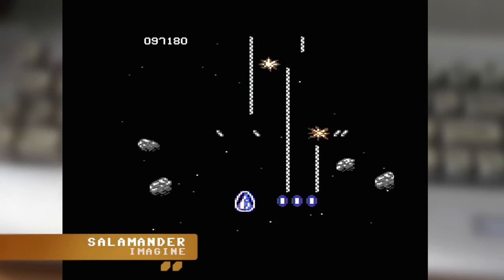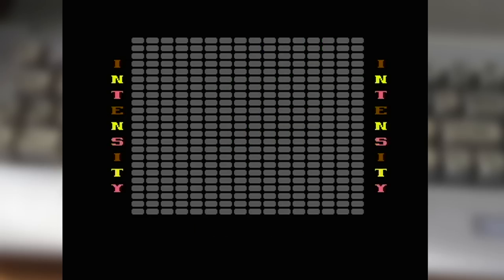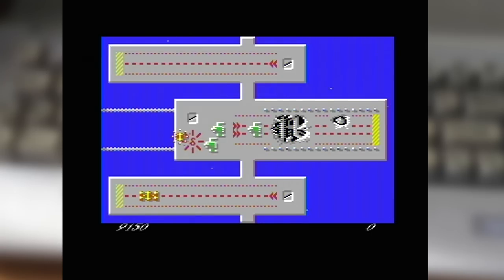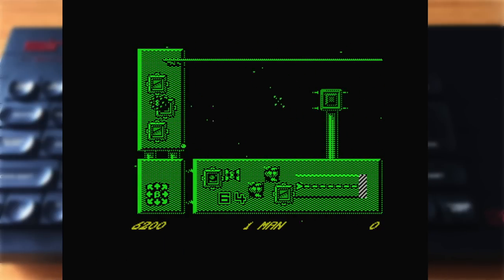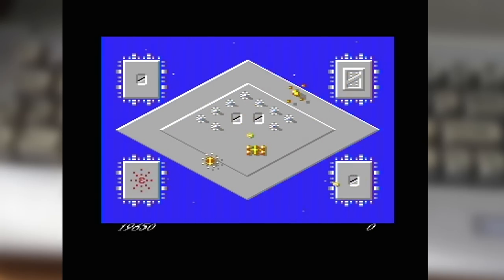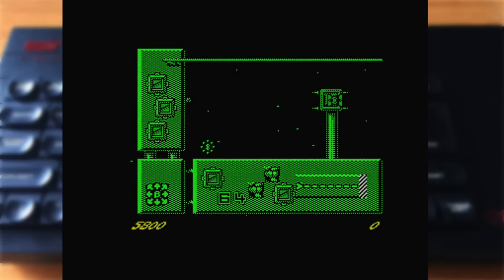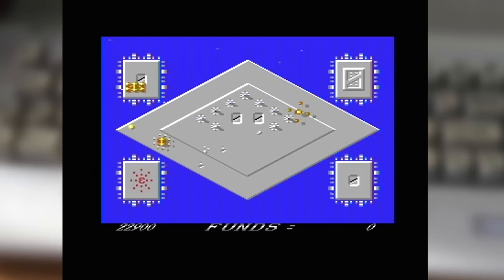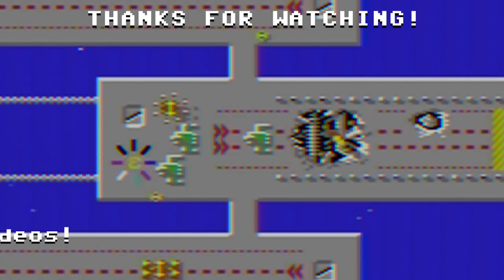Intensity on Commodore 64 & ZX Spectrum - Rob Plays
Not all lesser known games are horrible. Or are they? In this episode, I check out Intensity, developed by Graftgold and published by Firebird for both the C64 and ZX Spectrum in 1988.

All gameplay footage (except the loading sequence from the Spectrum version) recorded from a real C64C (via S-Video) and ZX Spectrum+ 128k (via RGB), fed through an XRGB Mini - watch at 1080p50 for the absolute best quality!